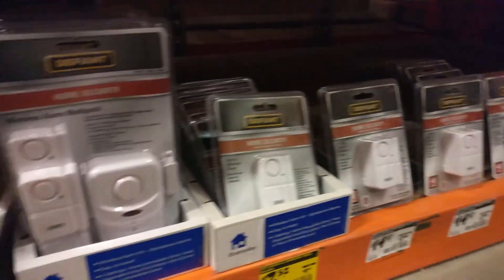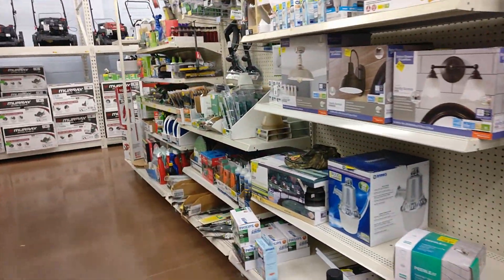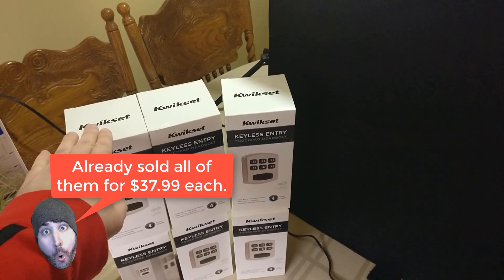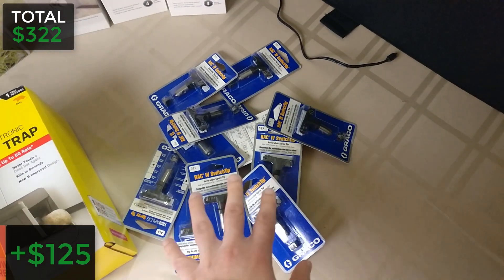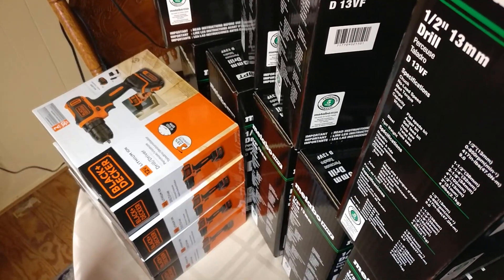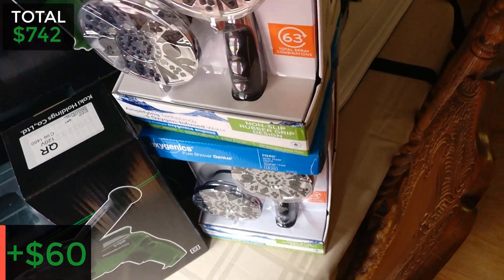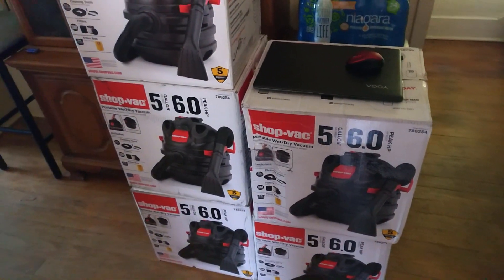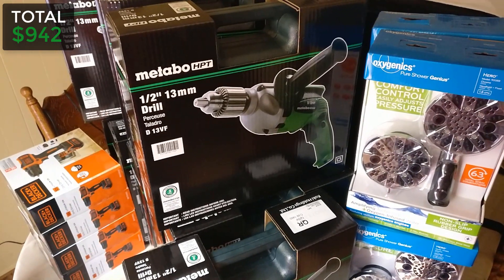I SCORED! Retail Arbitrage Clearance Haul for eBay and Amazon FBA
How I buy and sell clearance doing retail arbitrage to sell on eBay and Amazon FBA. I source retail stores such as Walmart, Lowe's, Home Depot, Target, and Meijer to find cheap clearance to resell.

Doing retail arbitrage takes time and patience. Clearance items from big box stores often drop in price as resellers compete over price. You either need to be one of the first sellers or one of the last to sell a product. If you are buying the right items, at the right price, then it can be hard to lose money. That being said buying clearance and doing retail arbitrage can be risky.

//FAQ